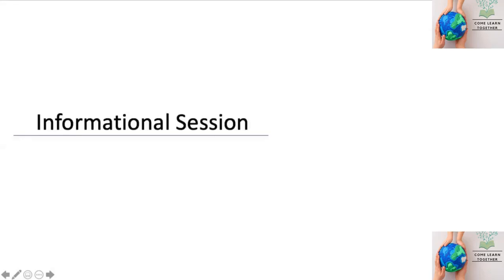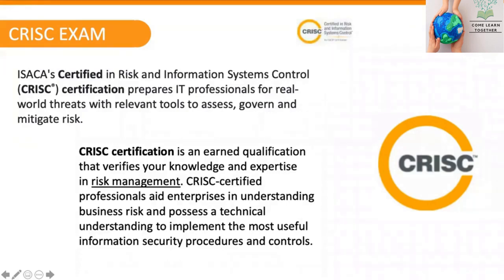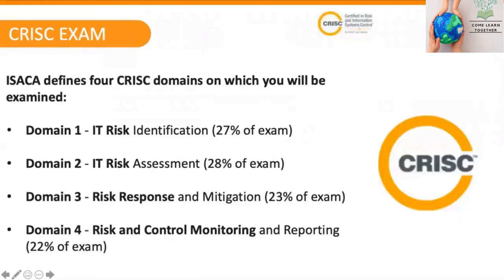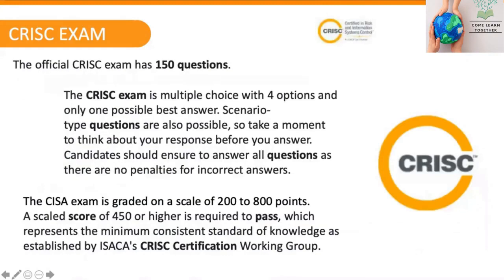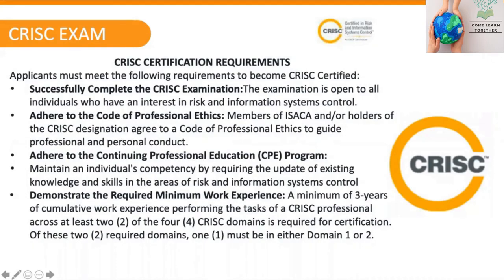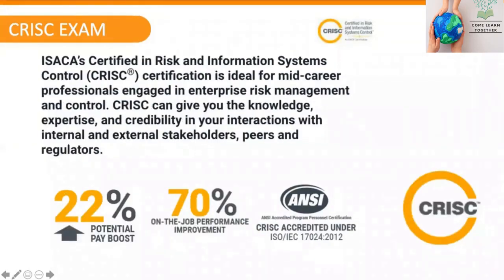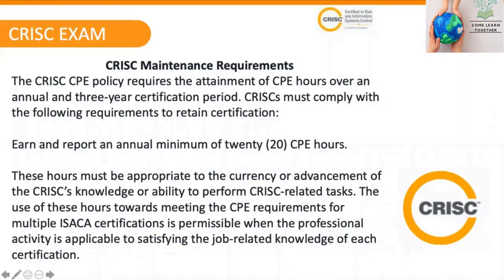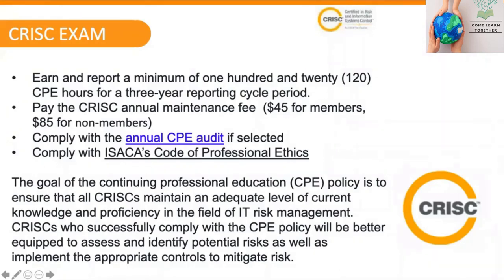ISACA CRISC CERTIFICATION EXPLAINED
Learn about CRISC Certification - What is what in Certified in Risk and Information System Controls Certification. youtubevideos, cybersecurityvideos, cybersecurityessentials.

Kashif Akhtar is a seasoned and experienced Professional with over 20 + years of experience in various business environments.

Kashif Akhtar has created comelearntogether channel to provide a Platform to share knowledge about educational, traditional and non-traditional field of studies in simple and layman terms.

00:20 -  Introduction
01:00 -  explains about CRISC  certification
03:20 - explains about domains of cyber security certification
04:50 -  7:30 explains about different aspects of certification
07:50 - closing remarks

Kashif Akhtar is a seasoned cyber security professional with vast experience in implementation and auditing of Information System. He possesses the following certifications.

CISA.
CRISC
CDPSE
PMP
CFE
Lead Implementor & Lead Auditor - ISO 27001, 22301, 38500, 19770, etc.

He is teaching certification exam preparation courses.

This video is aiming to provide various options related to cyber security certifications and how to choose the one which suits you.

This channel also provide information about certifications and its related details for the following fields

Cyber Security
Information Security
Cyber Security Certifications
IT Project Management
Block Chain and Crypto-currency
Lead Implementor for ISMS and IT related Standards
Lead Auditor for Various ISO standards
Internal and External Auditing
Corporate Compliance